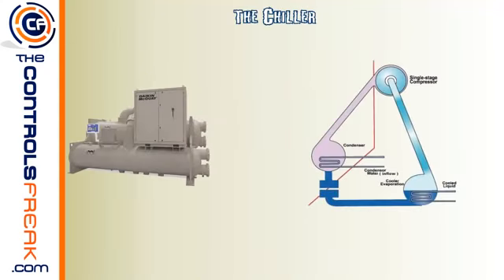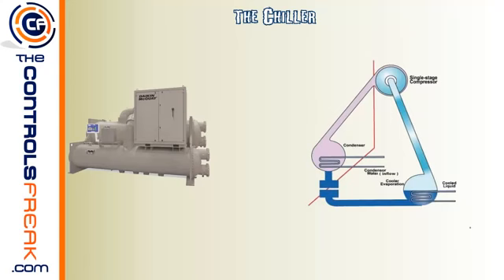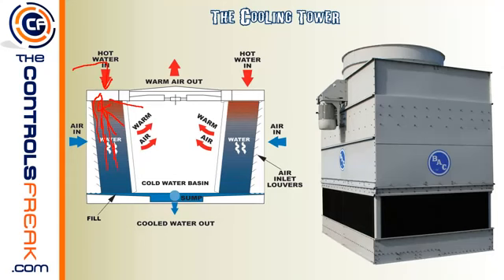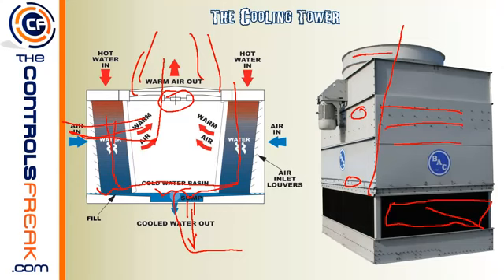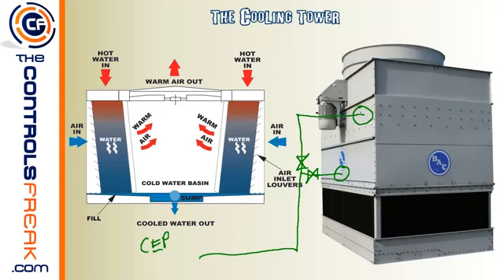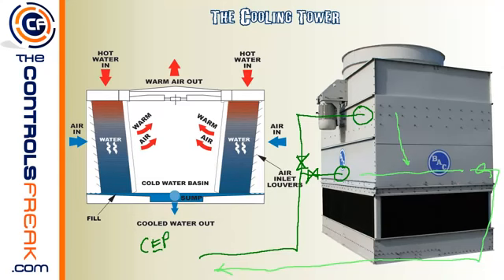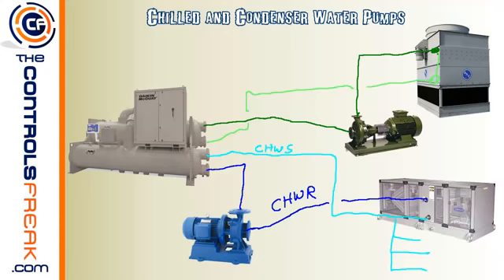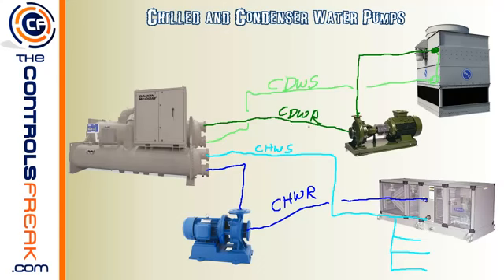27 January 2017(20)